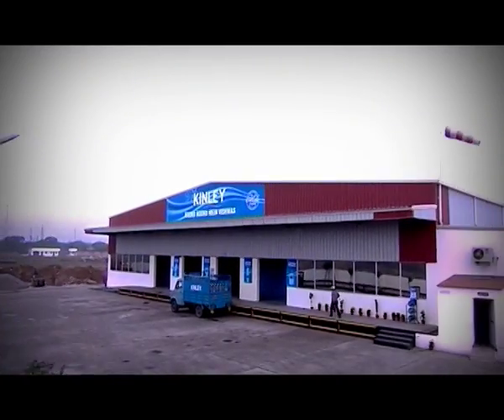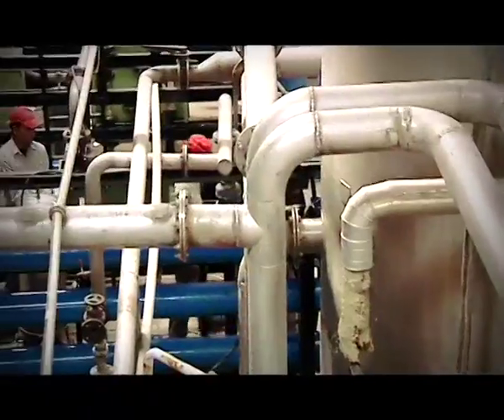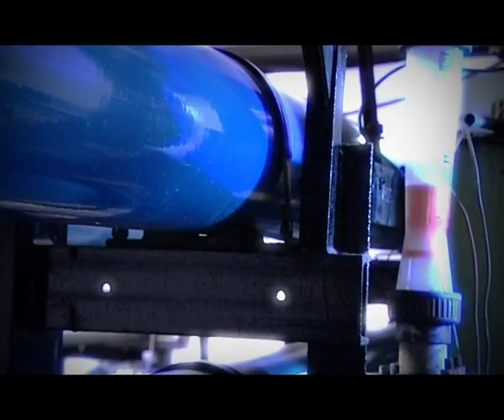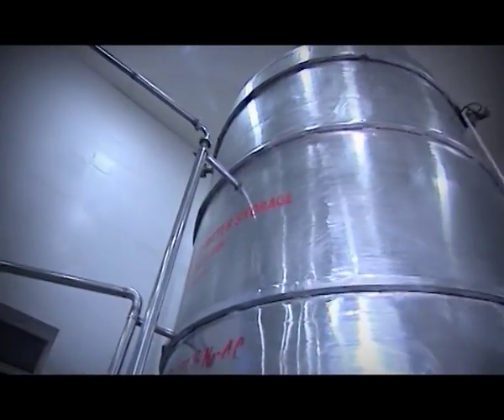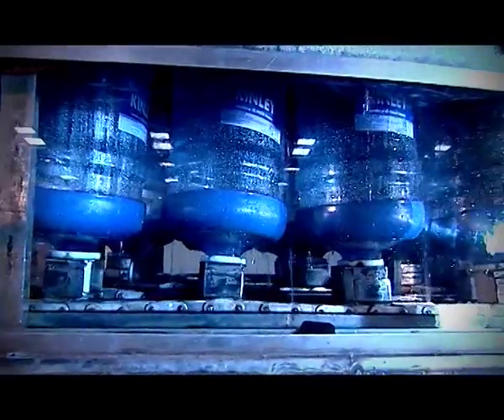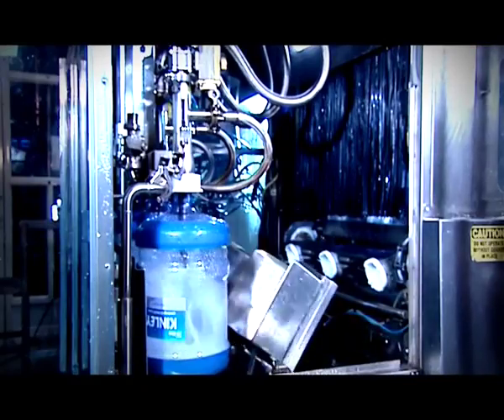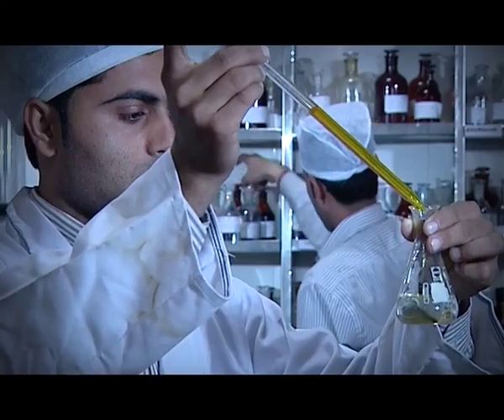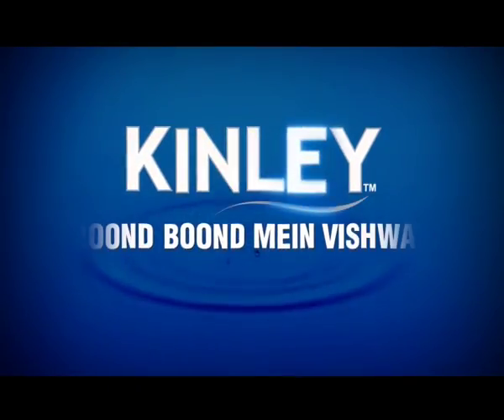Coca Cola India "Kinley" - Corporate film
The story of how every drop of Kinley water goes through numerous and extremely stringent quality Checks and Purification processes so that the consumer can trust the brand to the last drop -- literally 'boond boond mein vishwaas'.